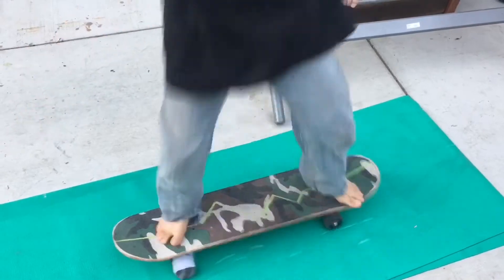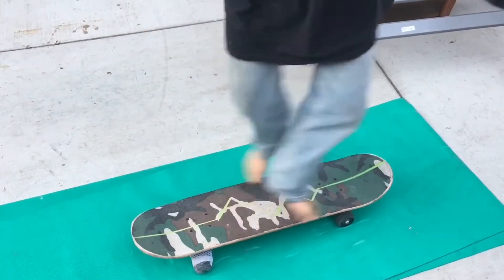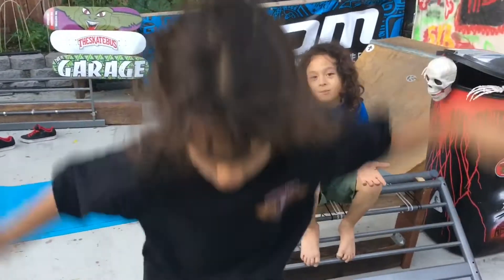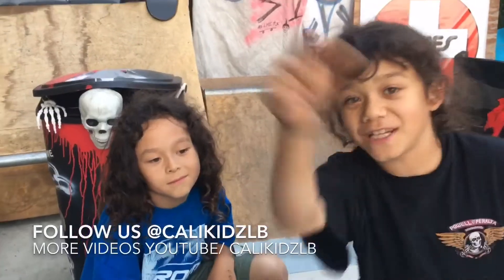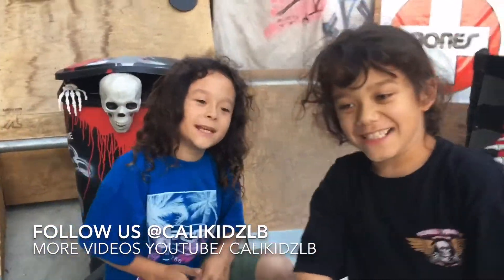Stretch N Skate Exercise #19